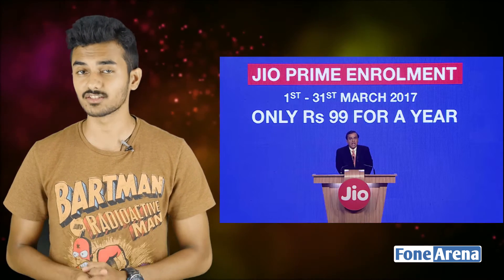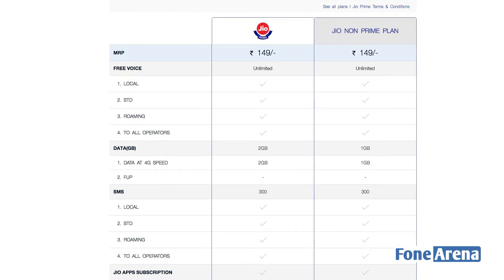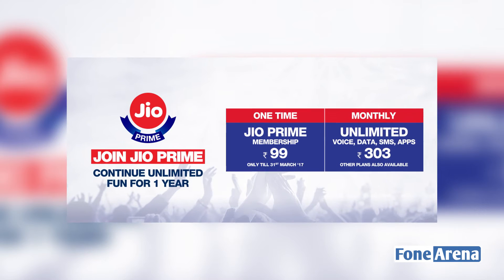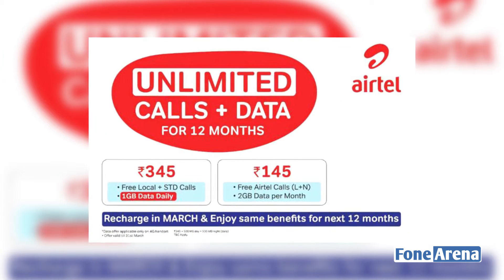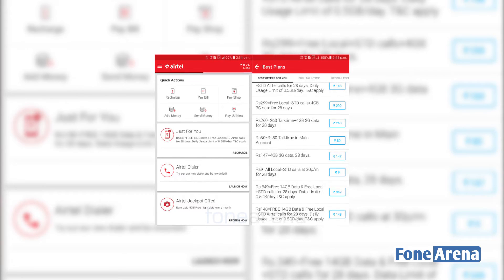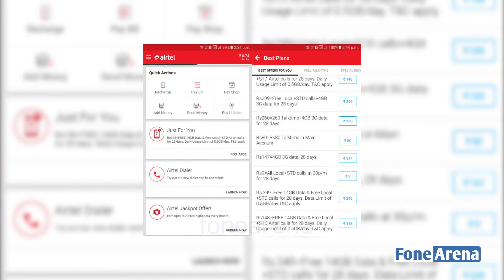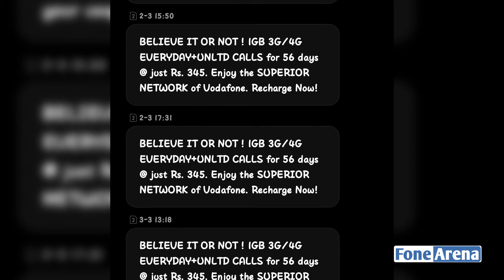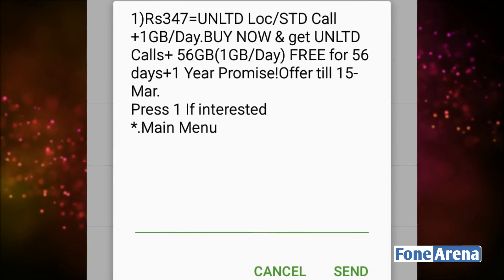Jio Prime Plans explained - ஜியோ ப்ரைம் சலுகைகள்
Jio Prime Plans explained By FoneArena